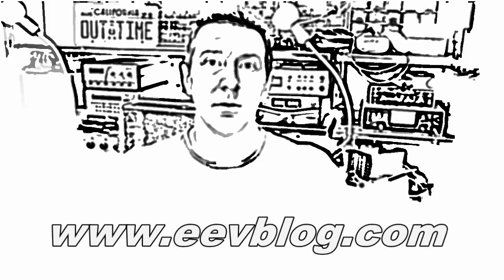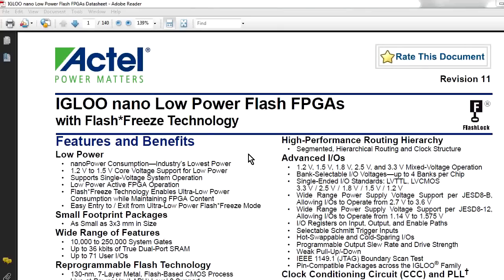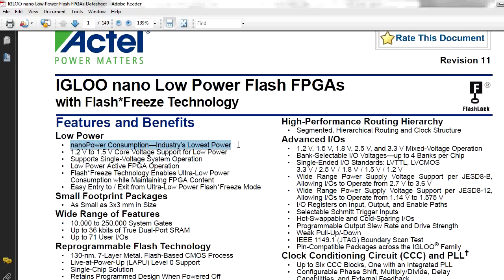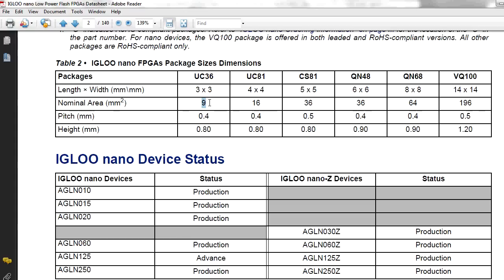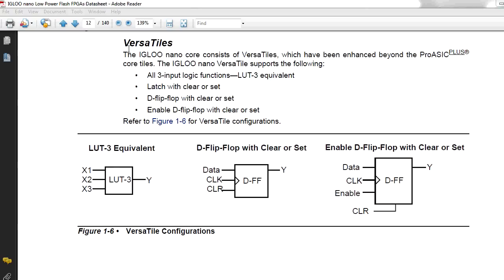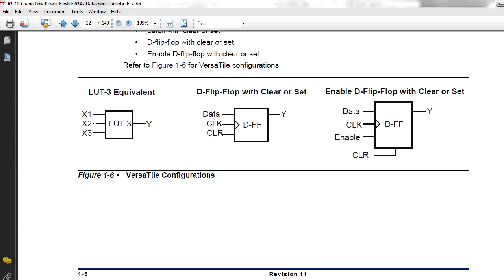FPGA Implementation Tutorial - EEVblog #193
Dave recently implemented an Actel Ignoo Nano and Xilinx Spartan 3 FPGA into a design, so decided to share some rather random notes on how to implement the FPGA's in this scenario.
From datasheet specs, traps for young players, global clocks, FPGA fabrics, core power supplies and decoupling, getting the schematic basics, JTAG and flash PROM interfaces and finally PCB fanout and routing of a tiny 0.4mm pitch BGA package.